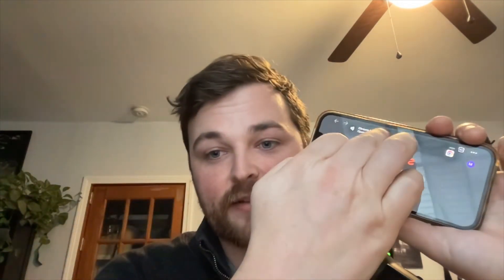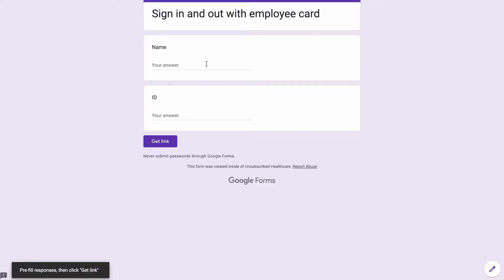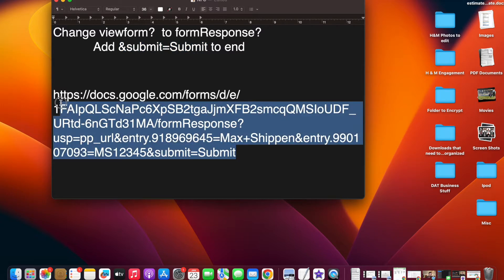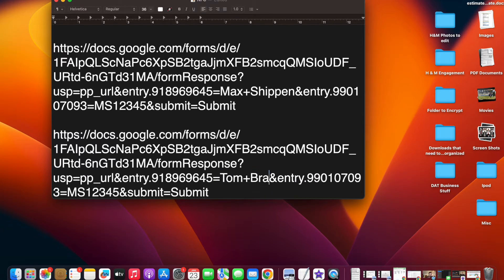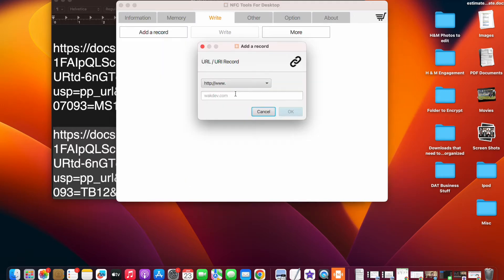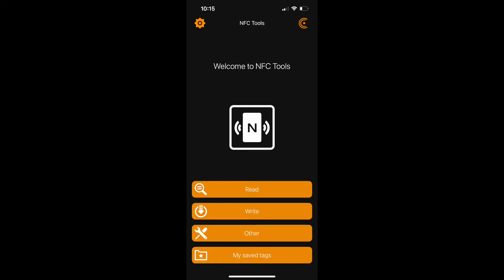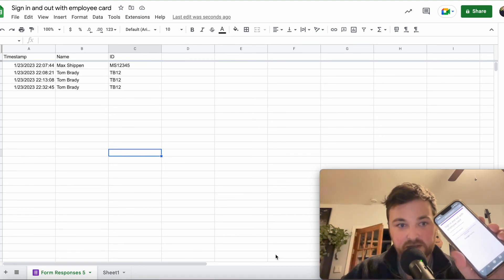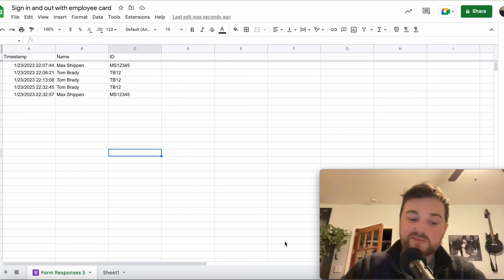The Best Employee Timesheet using NFCs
Here is a video of an idea I had to automate attendance tracking or employee sign in using inexpensive NFC cards/chips. The idea is to program each NFC to submit a Google Form response automatically. The form response contains the employee's/student's/patient's name and ID number. This allows for you to keep track of each time they tap the card.

You could make it so that the employee has two cards one that designates clock in and another that designates clock out. That way it would be easier to keep track of in your Google Sheet.

I imagine this could be really helpful for classes as well that require attendance.